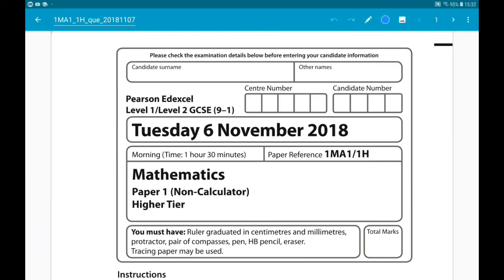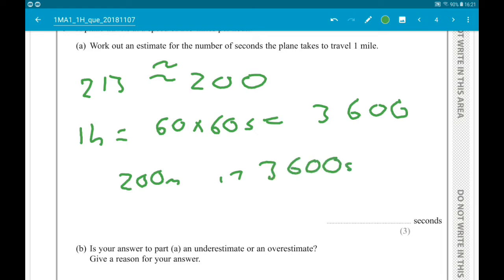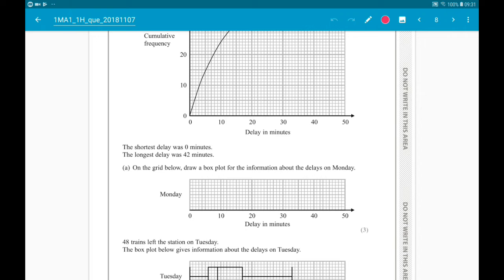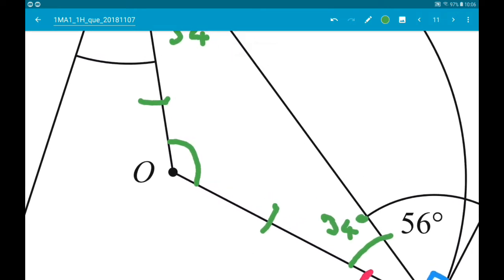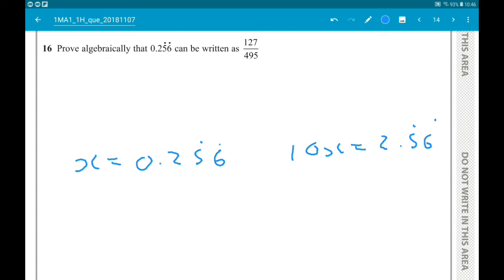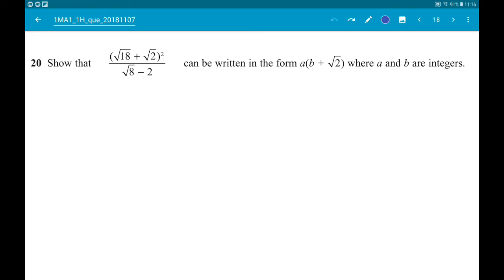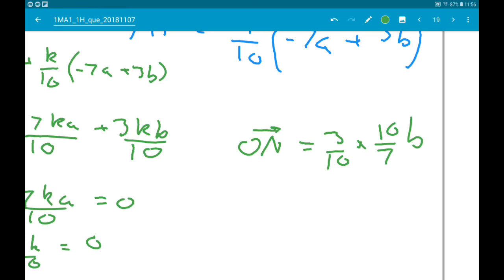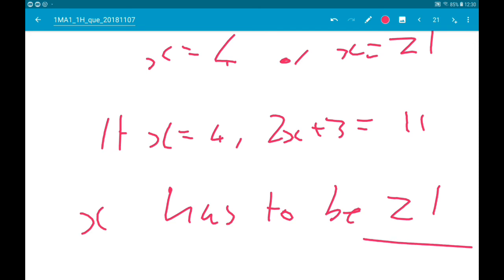Edexcel NOVEMBER 2018 Maths GCSE Higher Paper 1 Walkthrough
Welcome to my walkthrough and worked solutions to the November 2018 Edexcel higher GCSE maths paper 1, which is a non calculator paper!

GCSE maths past papers are essential and the best source of revision material, so try do as many as possible:

Check out the following links for revision on GCSE maths topics from this paper:

Visit my